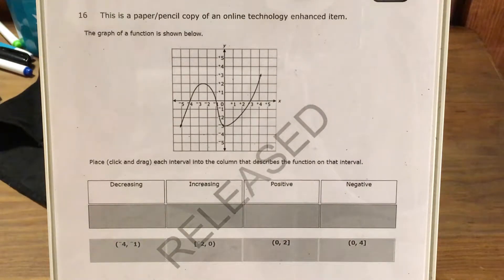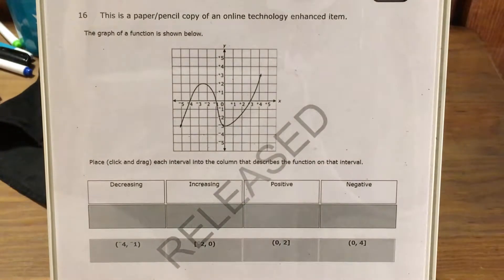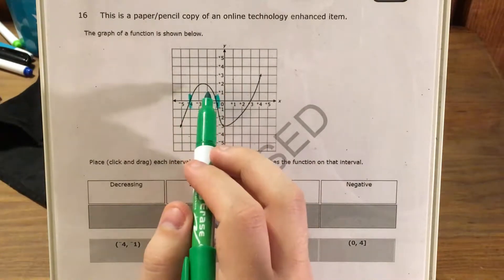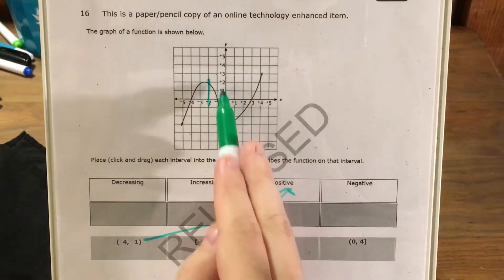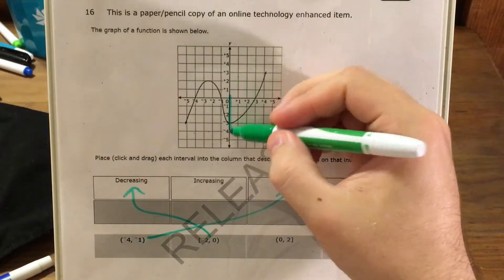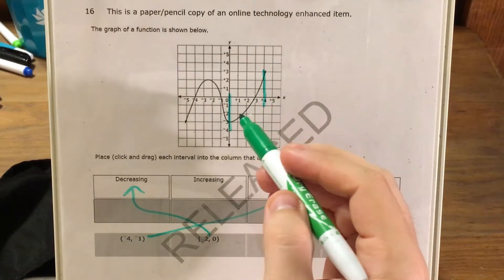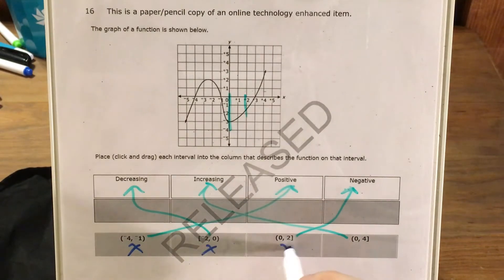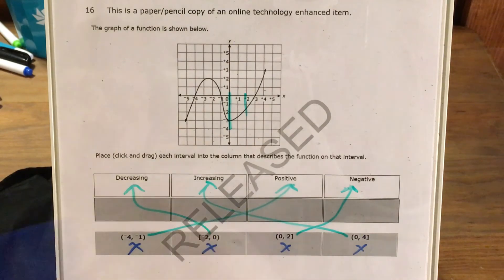NC Math 3 Released question 16 (released 2018 - 2019)